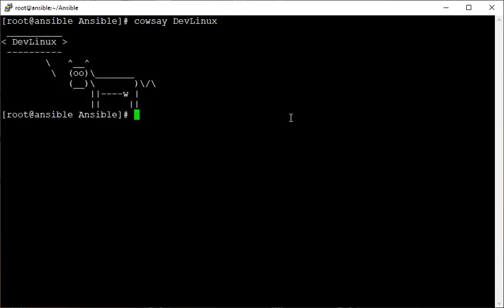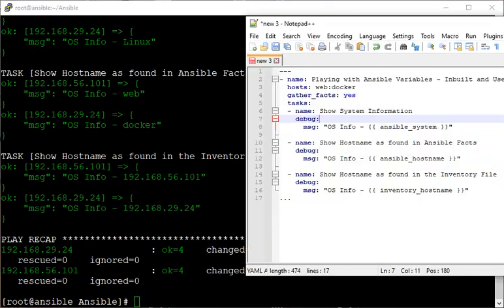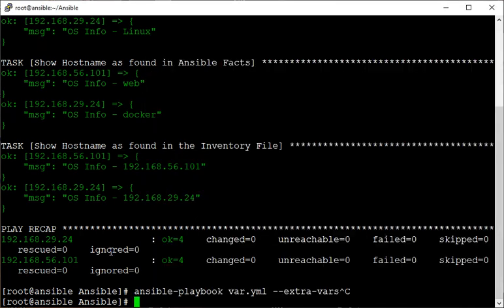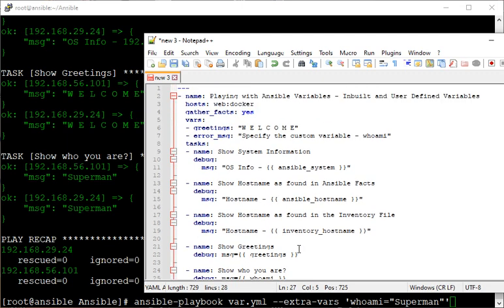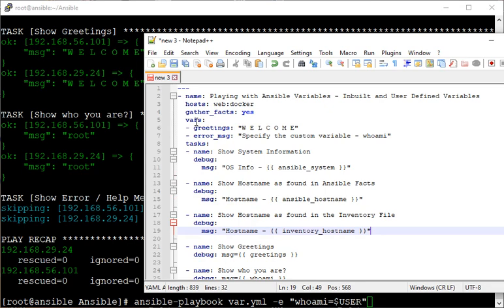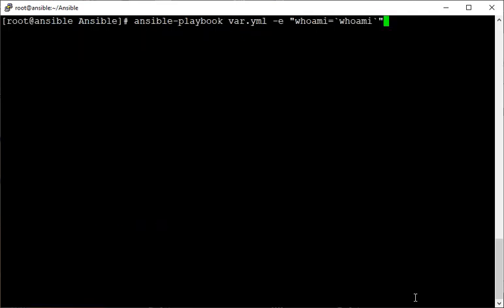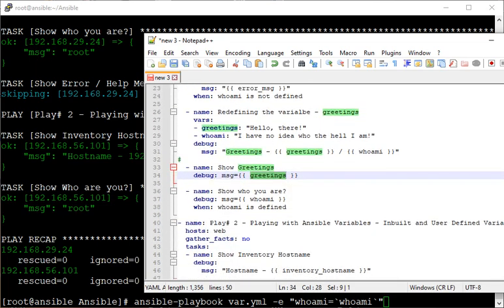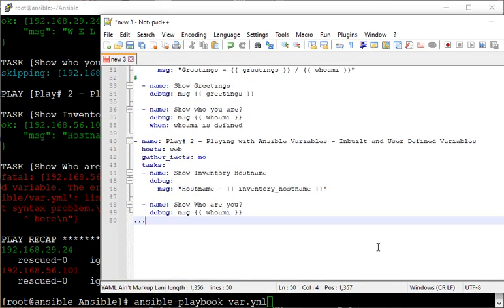Ansible# 14 - Variables and their Scopes in Ansible Playbook - Ansible Facts and Module setup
In our video# 6 we discussed how to use the Ansible Facts and the related module named "setup" to gather a number of details about our Ansible environment and systems.

In this lab exercise, we discuss how to define and use Ansible's inbuilt variables or system variables, and also discuss how to create our own variables from scratch.

We understand the different scopes of variables declared at different levels in a playbook.

We begin with a simple playbook with some builtin Ansible variables and add on to it some comlex logic while keeping things easy to understand and grasp.

I am sharing with you the finished Playbook here "as it is" without any guarantee for it to work on your system. You first need to understand the concepts discussed and explained in this video. Then, you should be using the code shared here:

# Start of the Playbook
- name: Play# 1 - Playing with Ansible Variables - Inbuilt and User Defined Variables
  hosts: docker
  gather_facts: yes
  vars:
  - greetings: "W E L C O M E"
  - error_msg: "Specify the custom variable - whoami"
  tasks:
  - name: Show System Information
    debug:
      msg: "OS Info - {{ ansible_system }}"

  - name: Show Hostname as found in Ansible Facts
    debug:
      msg: "Hostname - {{ ansible_hostname }}"

  - name: Show Hostname as found in the Inventory File
    debug:
      msg: "Hostname - {{ inventory_hostname }}"

  - name: Show Error / Help Message
    debug:
      msg: "{{ error_msg }}"
    when: whoami is not defined

  - name: Redefining the varialbe - greetings
    vars:
    - greetings: "Hello, there!"
    - whoami: "I have no idea who the hell I am!"
    debug:
      msg: "Greetings - {{ greetings }} / {{ whoami }}"
  - name: Show Greetings
    debug: msg={{ greetings }}

  - name: Show who you are?
    debug: msg={{ whoami }}
    when: whoami is defined

- name: Play# 2 - Playing with Ansible Variables - Inbuilt and User Defined Variables
  hosts: web
  gather_facts: no
  tasks:
  - name: Show Inventory Hostname
    debug:
      msg: "Hostname - {{ inventory_hostname }}"

  - name: Show Who are you?
    debug: msg={{ whoami }}
# End of the Playbook